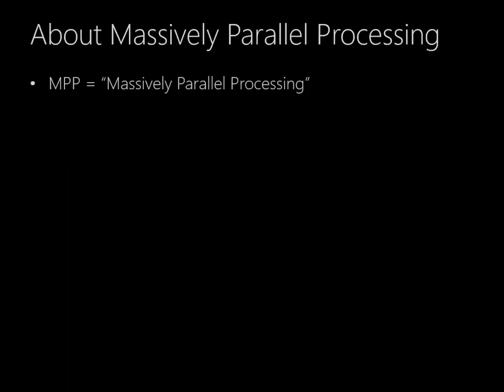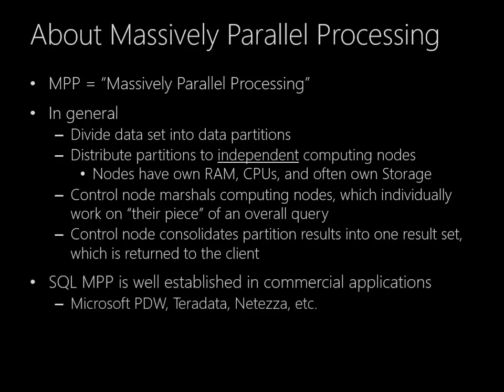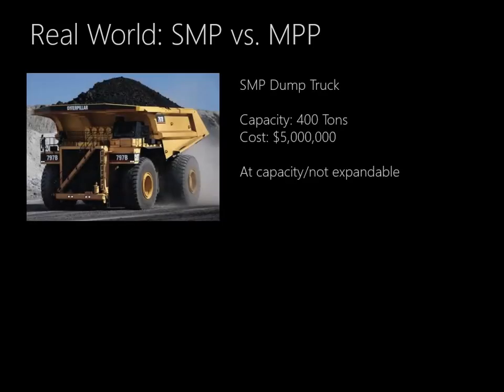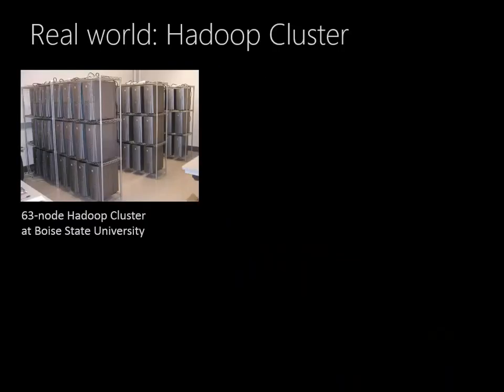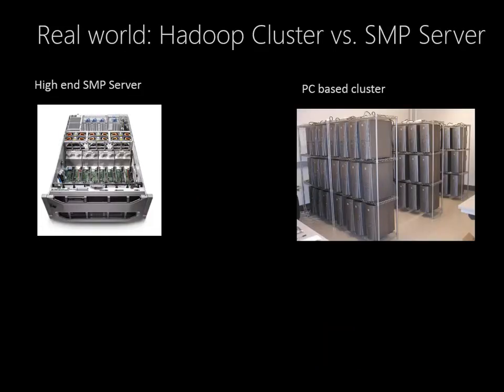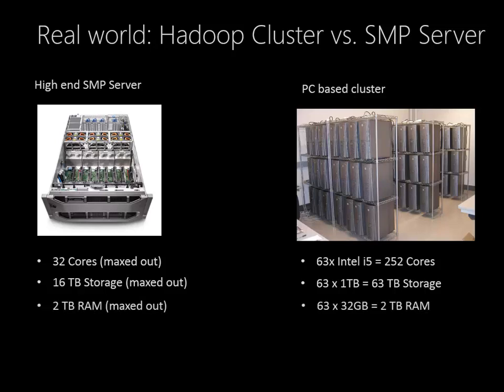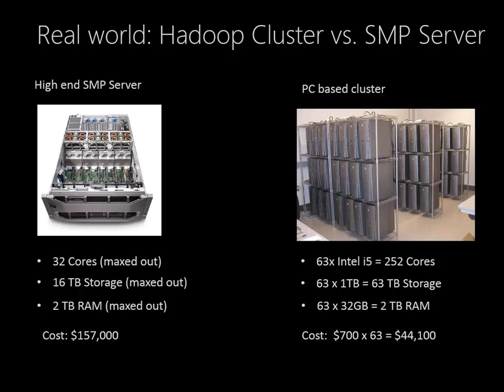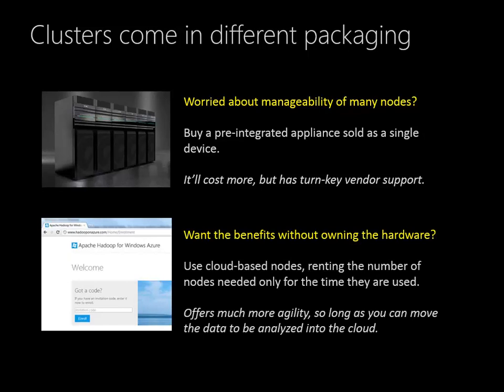Big Data 101: MPP Made Easy